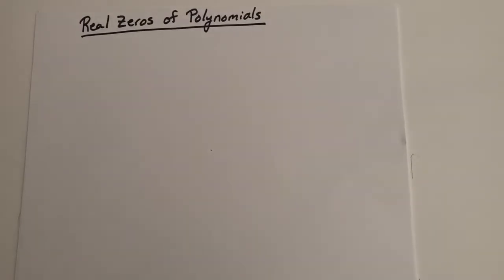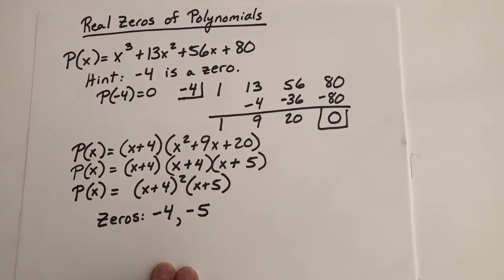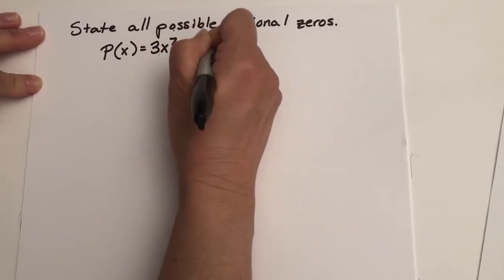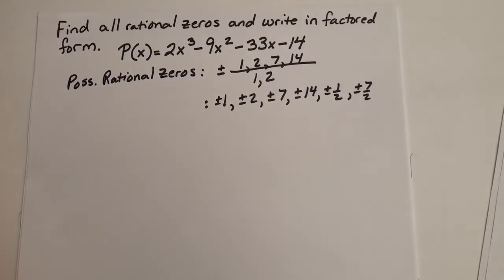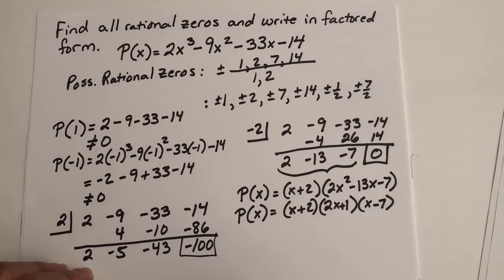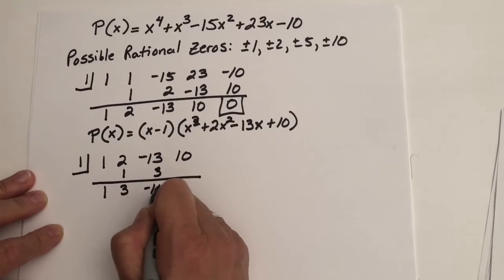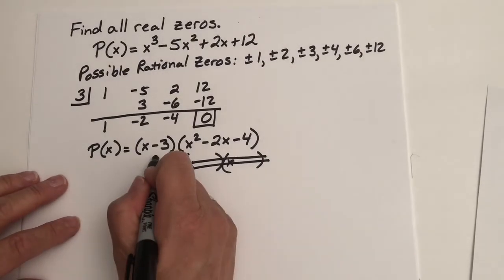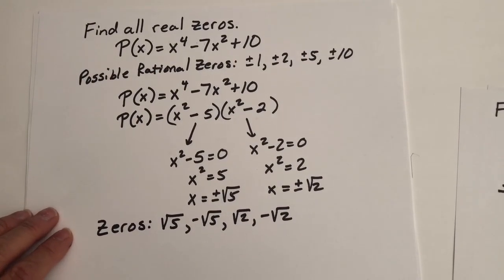Real Zeros of Polynomials